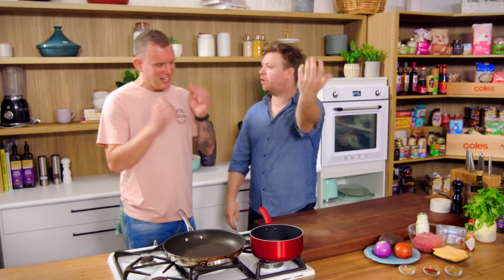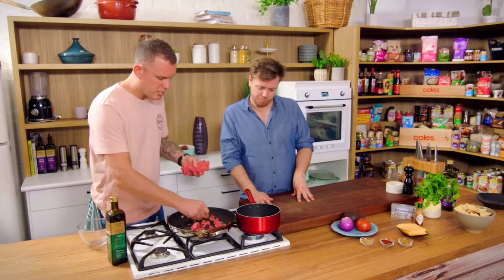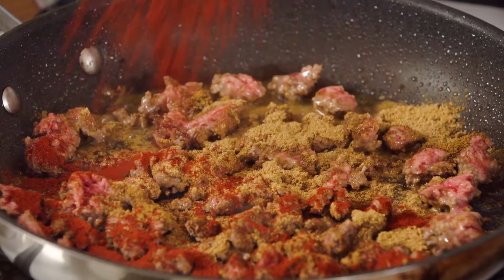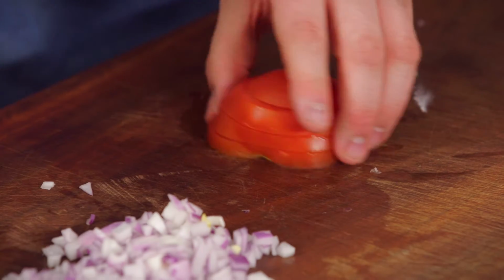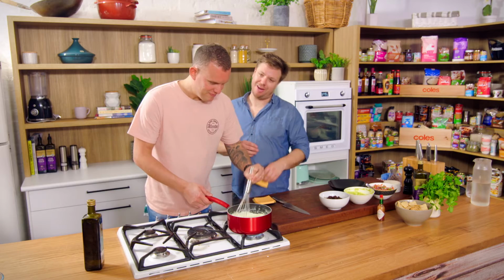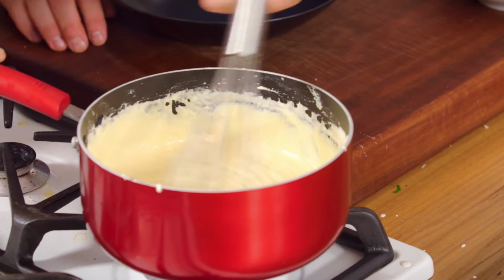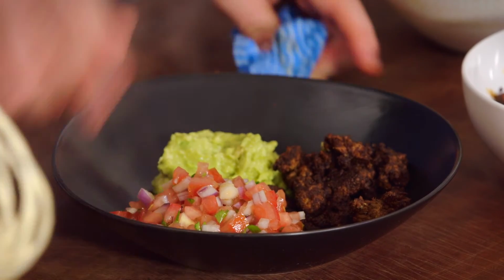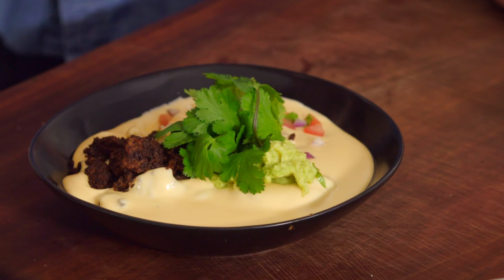Cheese Fondu by Michael Weldon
A Fondu for two!! Join Michael Weldon and Matt Sinclair as they show us how to make this tasty snack from The Cooks Pantry.